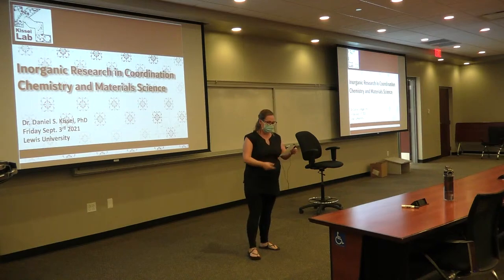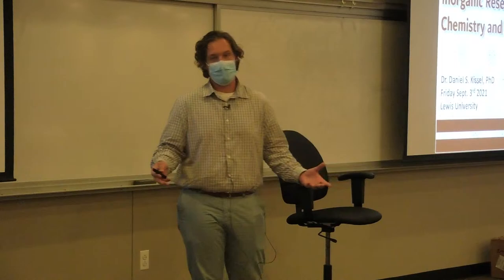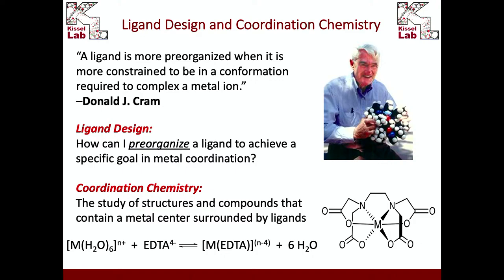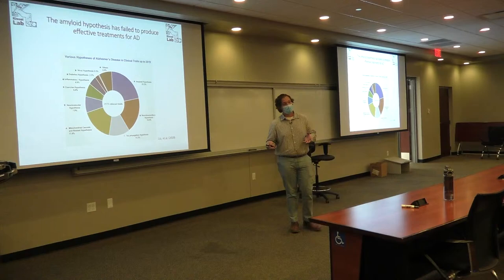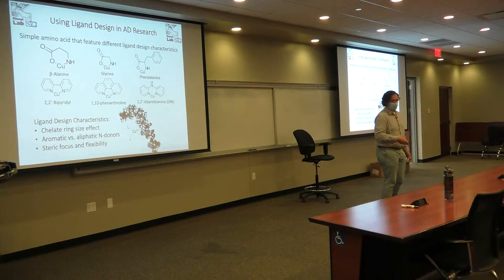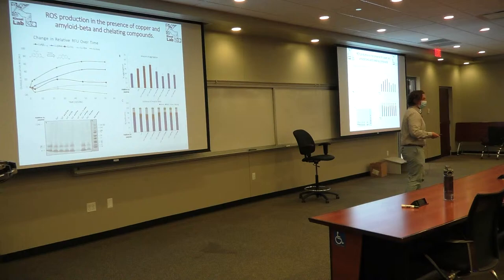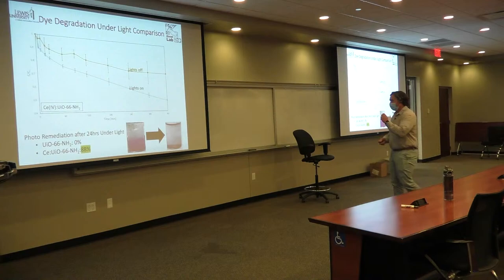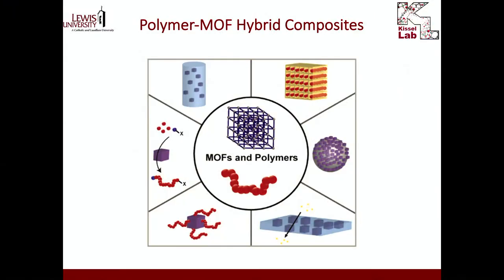Lewis University Dr. Leonard Weisenthal Colloquium Series Department of Chemistry and Physics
Inorganic Research in Coordination Chemistry and Materials Science.
Presented by Dr. Daniel Kissel, Associate Professor of Chemistry, Lewis University.

This talk will overview different areas of current research from Dr. Kissel and his research lab at Lewis University. Coordination chemistry and materials science will be a central theme of the discussion, which will cover topics ranging from copper chelate compounds in Alzheimer’s Disease to Metal-Organic Frameworks (MOFs) in environmental applications and catalysis. All the research projects in the Kissel Lab have roots in inorganic chemistry, but are geared toward different applications based on the diverse interests of Dr. Kissel, his research group and his collaborators.

Dr. Daniel S. Kissel is an Associate Professor in the Department of Chemistry at Lewis University where he teaches undergraduate and graduate classes and supervises a research group of undergraduate and graduate students. He completed his PhD work in inorganic chemistry at Loyola University Chicago in 2014 where he studied ligand design and metal coordination. Upon arriving at Lewis University, Dr. Kissel began using his background in ligand design and coordination chemistry to study Metal-Organic Frameworks (MOFs). In addition, Dr. Kissel also works collaboratively on projects involving enzyme immobilization on MOFs for catalysis, and copper chelate complexes for potential Alzheimer’s Disease therapeutics.